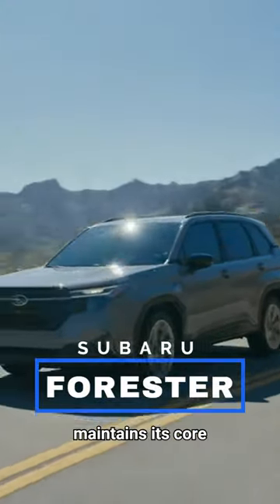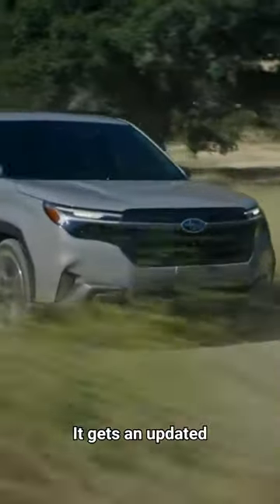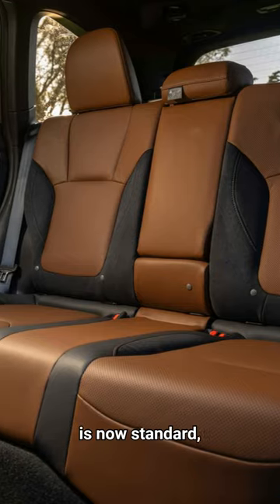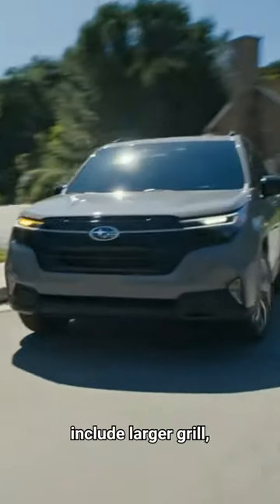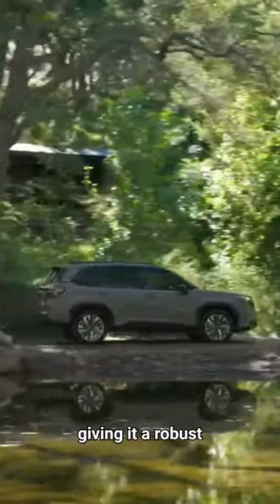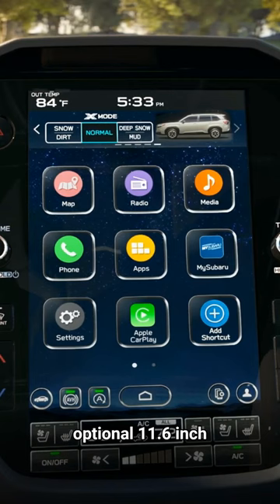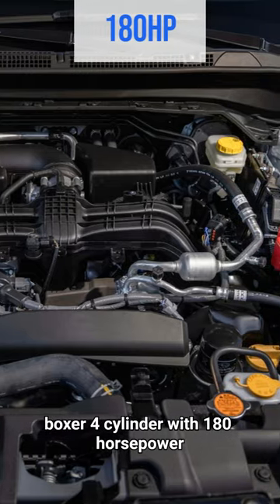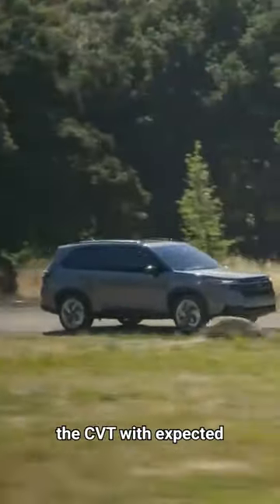2025 Subaru Forster - Short Review - Is It Worth the Hype?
In this video, we take a quick look at the Subaru Forester and determine whether or not it lives up to the hype. With its spacious interior, excellent safety features, and reliable performance, the Forester has been a popular choice among SUV enthusiasts. We discuss the car's key features, pros and cons. Whether you're in the market for a new SUV or simply curious about the Forester, this short review will give you information to make an informed decision. Tune in now to find out if the Subaru Forester is the right choice for you! Or better check out the longer review on our channel.